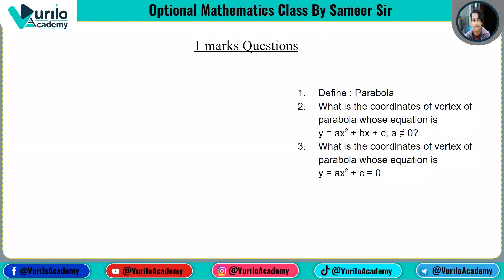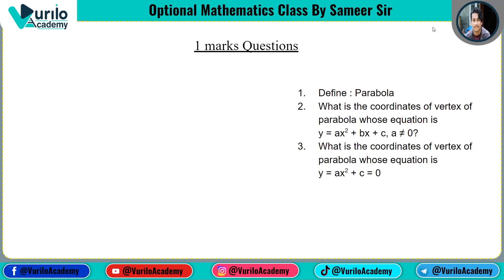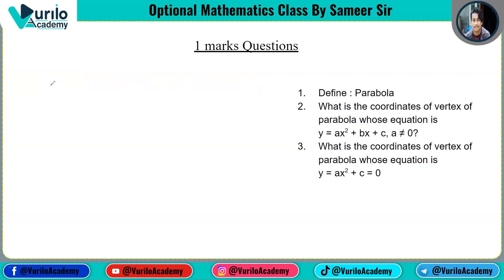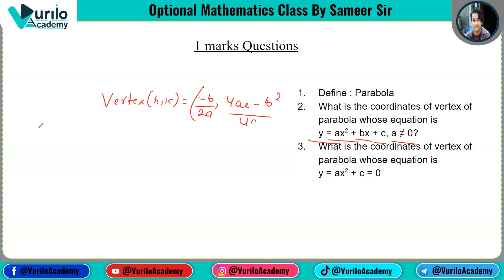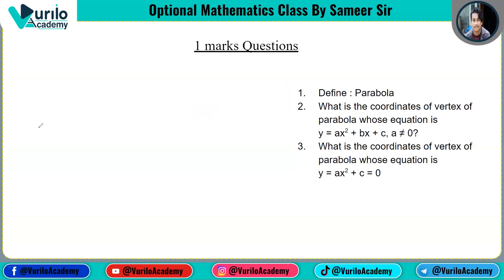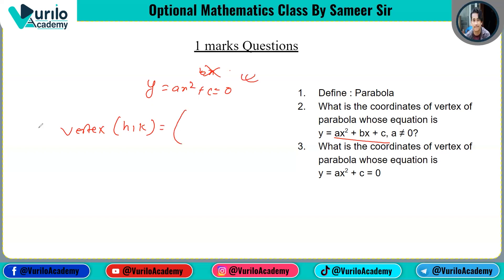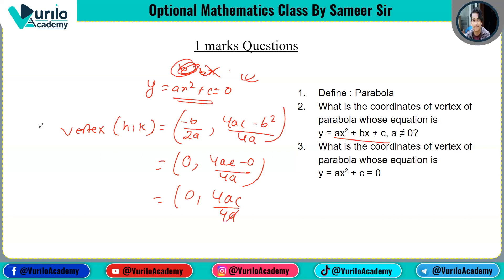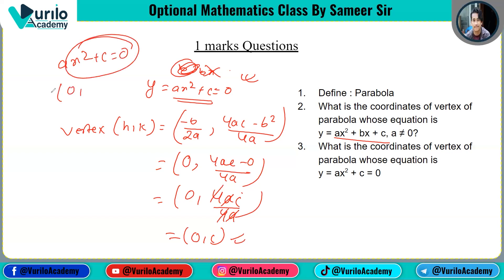Equation And Graph || 1 and 2 Marks Numerical || Class 10 SEE || Optional Mathematics